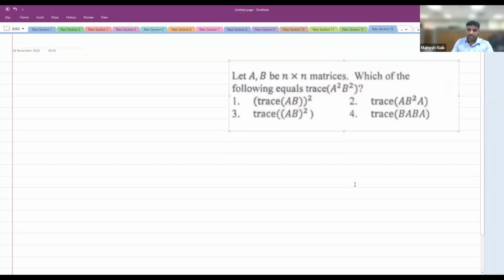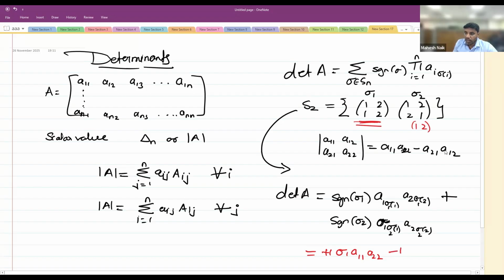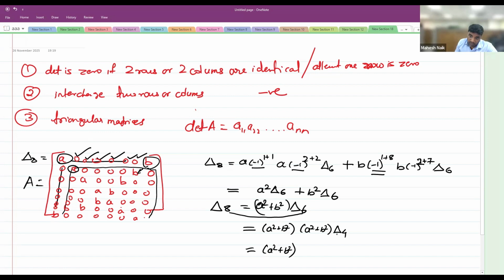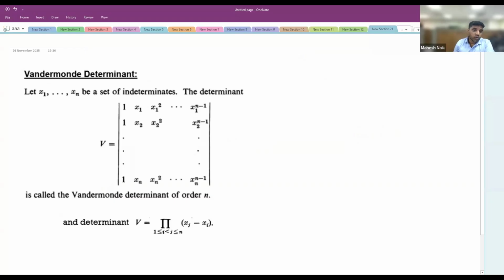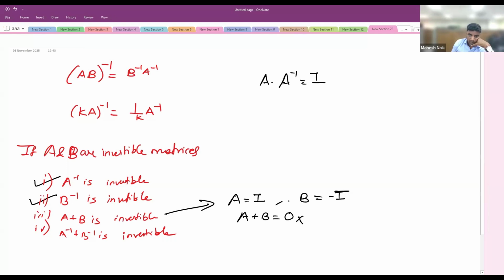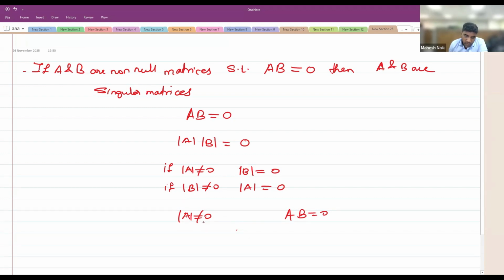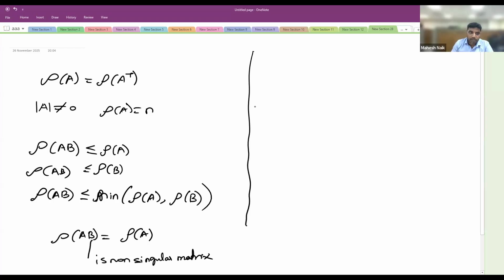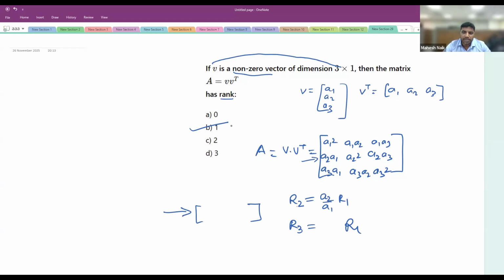Day 28: Matrices and Determinants by Dr. Mahesh Naik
Day 28: Wednesday, November 26th, 2025

Second Session by Dr. Mahesh Naik on Matrices and Determinants

About the resource person:
Dr. Mahesh Naik is an Assistant Professor in the Department of Basic Sciences & Humanities at SVKM's NMIMS Mukesh Patel School of Technology Management and Engineering, Vile Parle West, Mumbai, India. His areas of interest are Mathematical modelling & Simulation, Machine Learning, Optimization, and Mathematics Pedagogy.